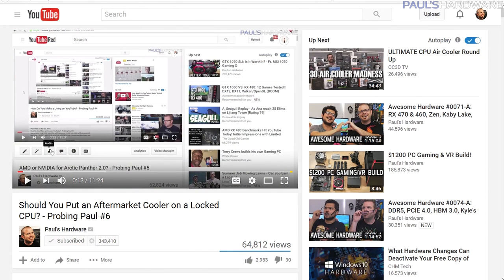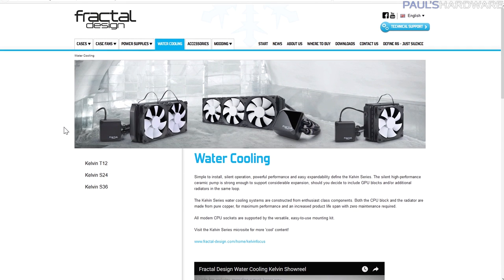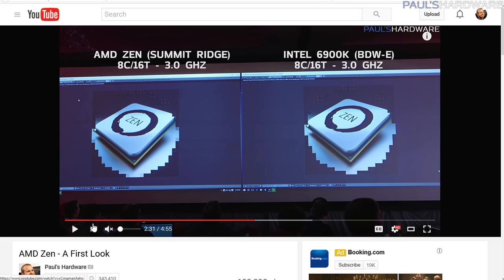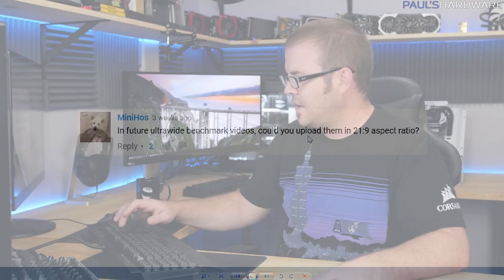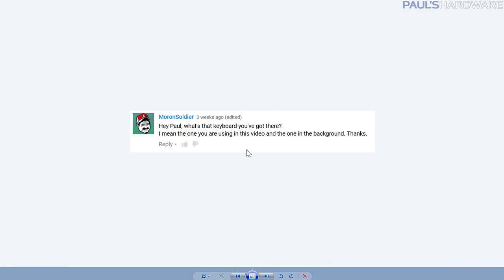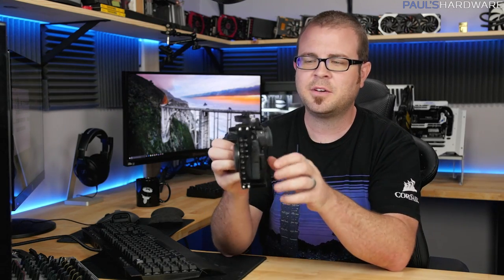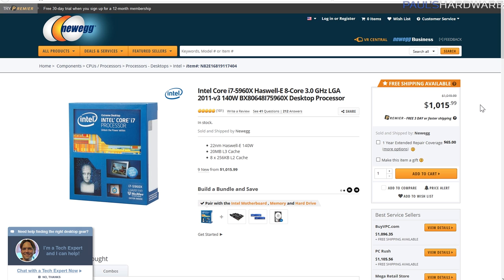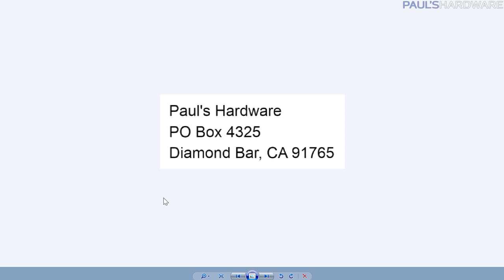Can You Expand a Closed Loop CPU Cooler? - Probing Paul #7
Intel i7 6900K | HandStands Wrist Rest
►TIMESTAMPS◄
0:39 - Can You Expand a Closed Loop CPU Cooler?
3:34 - Will you make an All AMD PC sometime?
4:53 - Will current AMD CPUs/APUs work on new AM4 motherboards?
7:27 - Can you upload future ultrawide videos in 21:9 aspect ratio?
8:07 - Would you use liquid metal as thermal paste for a GPU or CPU?
8:54 - What keyboard do you use (in the background)?
9:53 - What's a good introductory camera to get for making YouTube tech videos?
11:29 - What's the wrist rest you're using?
12:27 - Which CPU would you choose between a 5960X and a 6900K?
13:34 - What's the meaning behind the Thumbscrew logo?
14:28 - Dogs Lose Their Shit